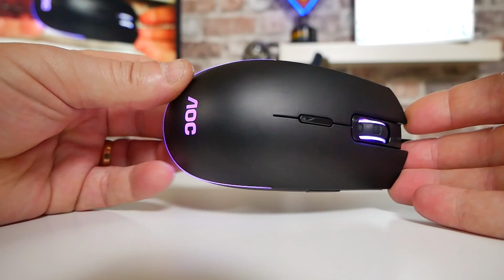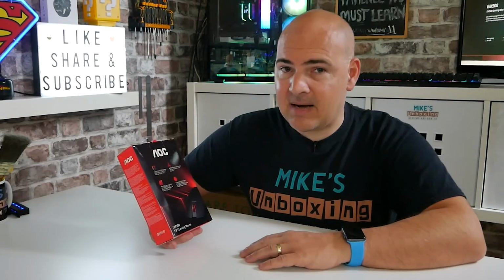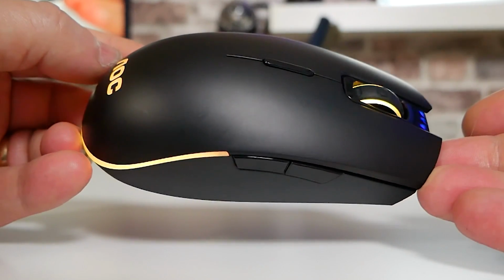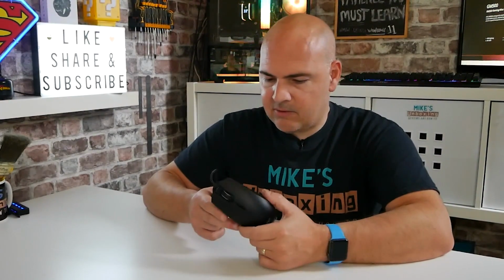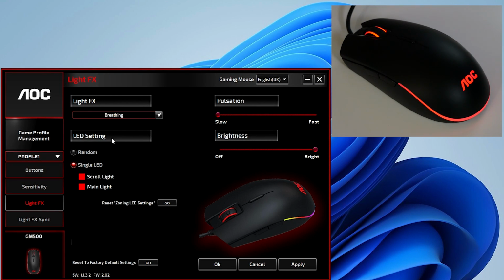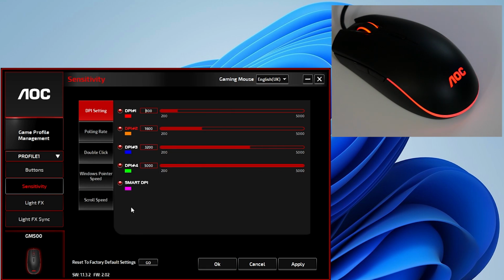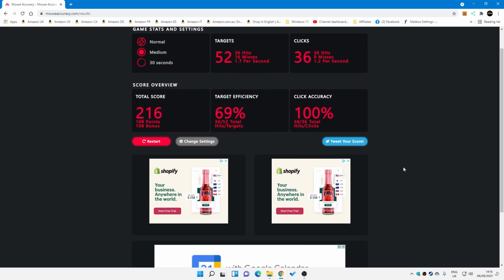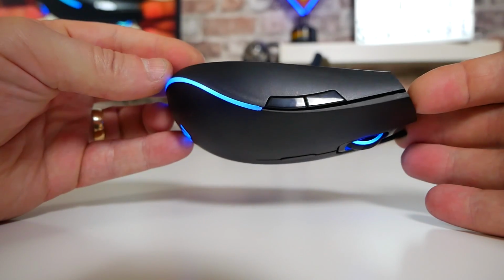AOC AGON GM500 Pixart 3325 Heavyweight Budget RGB Gaming Mouse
AOC AGON GM500 Gaming Mouse
Ebay UK
Ebay US
Ebay CA
Ebay AUS
AOC AGON AMM700 Hard Back RGB Mouse pad
Ebay UK
Ebay US
Ebay CA
Ebay AUS
AOC AGON GK500 Mechanical Gaming Keyboard
Ebay UK
Ebay US
Ebay CA
Ebay AUS

Looking for a decent budget pixart 3325 RGB mouse that won't cost a lot?
The AOC GM500 gaming mouse might just hit the spot! Less than £20 here in the UK and fully programmable in terms of movement and ARGB with the AOC G-tools software makes this a heavy weight contender

Product Information
GRIP STYLE Palm, Claw
SHAPE Ambidextrous
MOUSE BUTTON TYPE Omron
MOUSE BUTTON DURABILITY 50ML/RClick
NUMBER OF BUTTONS 8 (8 programmable)
ILLUMINATION 16.7 million colours
LIGHT SYNC FX ✓
ON BOARD MEMORY 1 profile
SENSOR Pixart PMW3325
SENSOR TYPE Optical
DPI 5000
IPS100
ACCELERATION 20G
POLLING RATE 1000Hz, 1ms